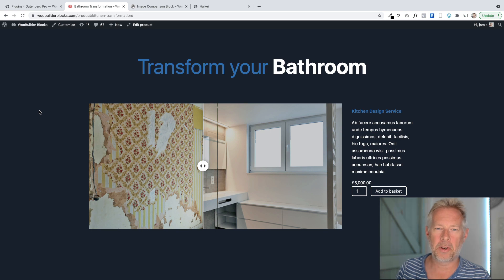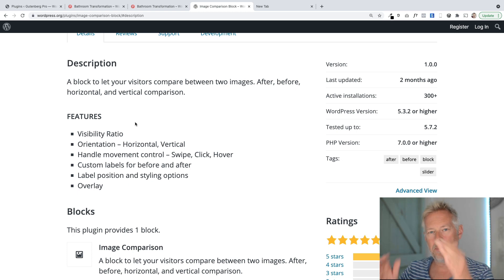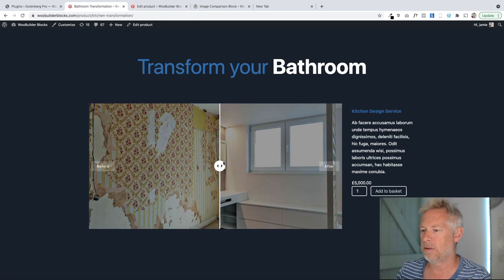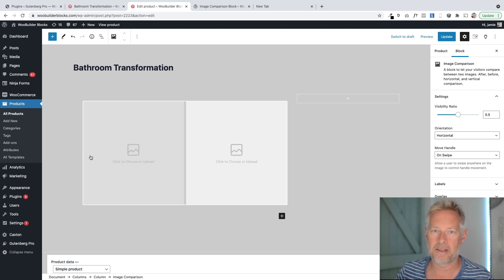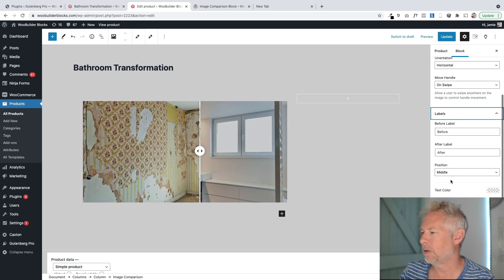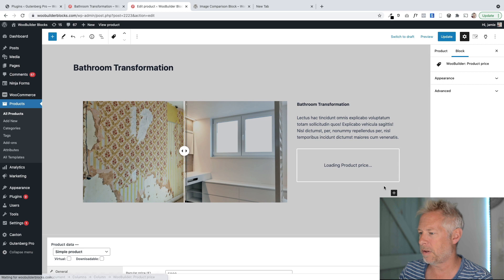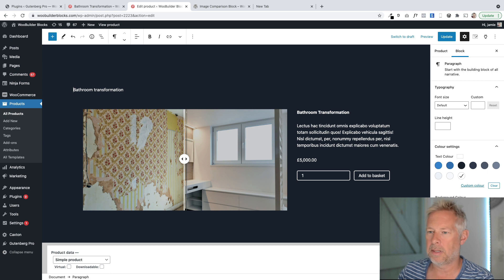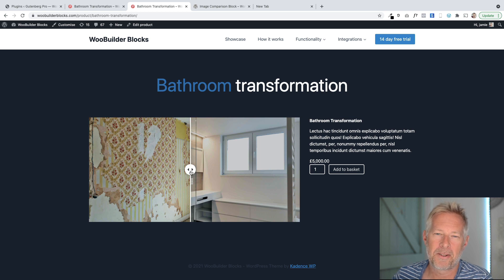Easily Add Side-by-Side Image Comparisons to Your WooCommerce Store - Here's How!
How to add a side by side Image Compare Block into the WooCommerce Product Page.

Plugins used
WooBuilder Blocks - To customize the WooCommerce Product Page using the Gutenberg Block Editor

Timeline
0:00 - Intro
0:25 - Demo
0:50 - Image Comparison Block set up
2:00 - Using WooBuilder Blocks to edit the WooCommerce product page
2:30 - Add the Image Comparison Block